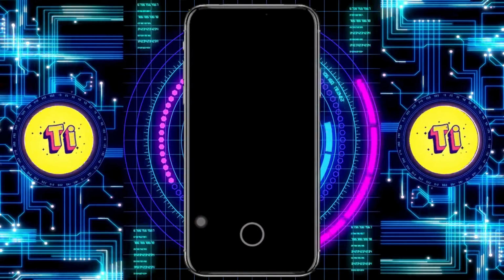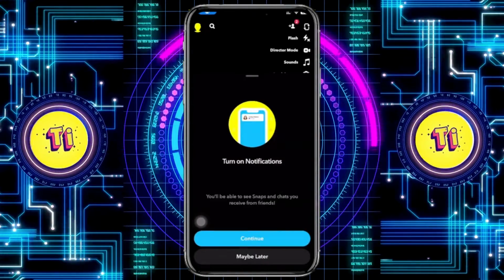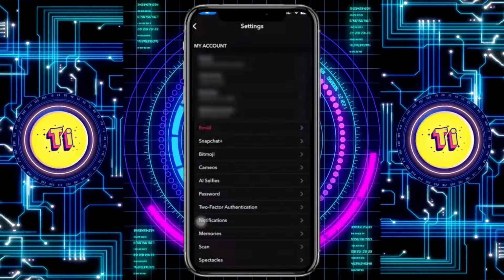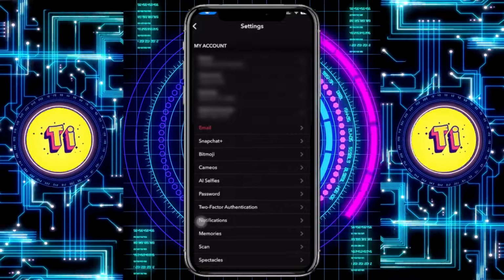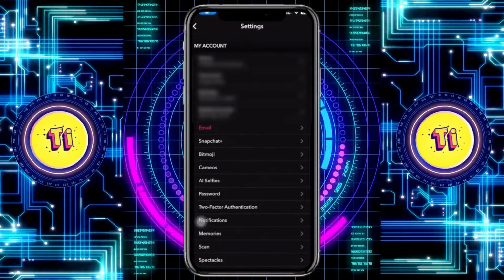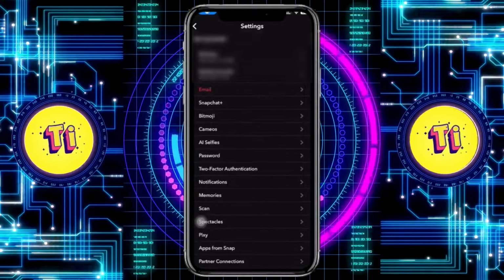How To Check My Login Activity On Snapchat [easy]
🔍 Curious about your Snapchat login activity? Uncover the details with our quick and easy tutorial on how to check your login activity on Snapchat!

🚀 In this step-by-step guide, we'll walk you through the simple process of accessing your login information. From recent logins to device details, you'll have a clear overview of your Snapchat account activity.

👀 Stay informed and keep your account secure! Let's ensure your Snapchat experience is not only fun but also secure!